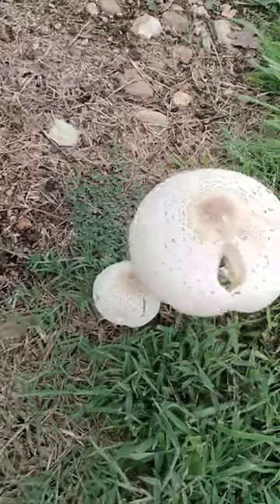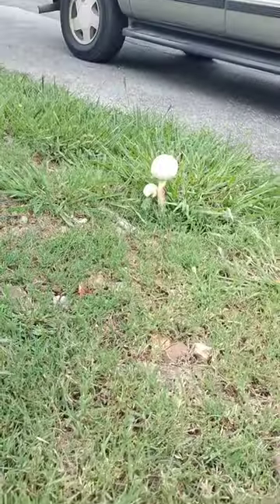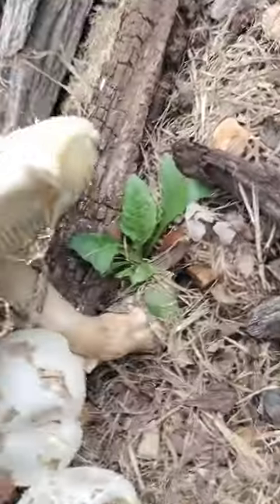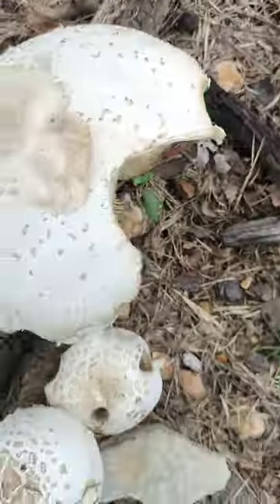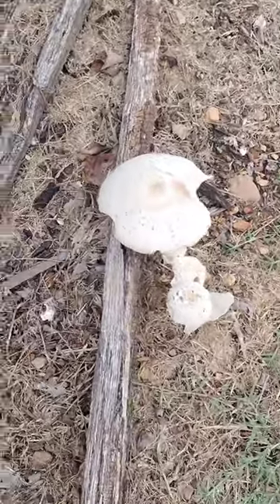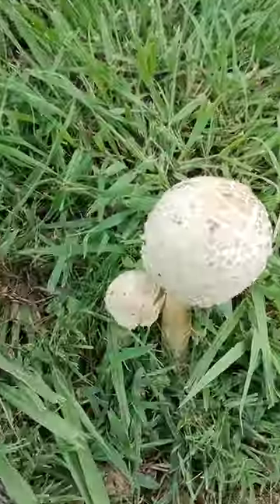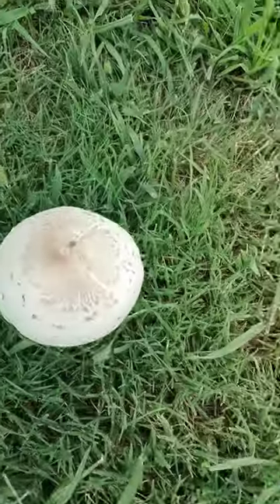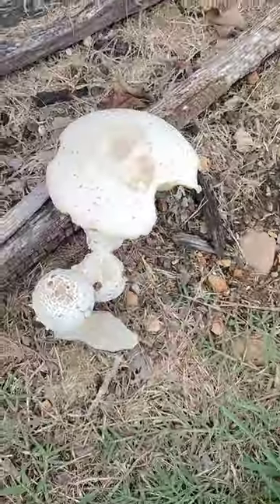false parasol mushroom the greens spore parasol poisonous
wandering around seeing cool mushrooms today after heavy rains saw beautiful false parasol mushroom